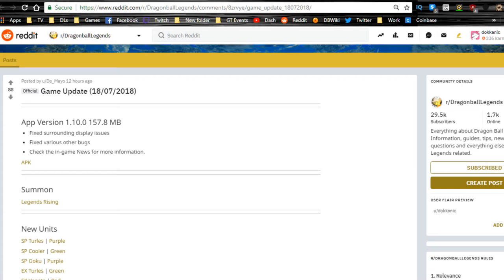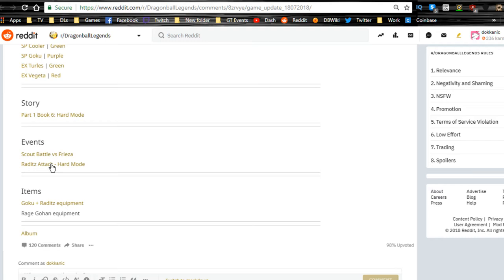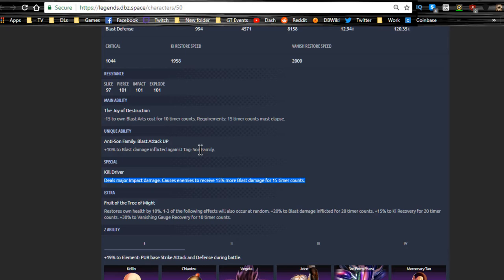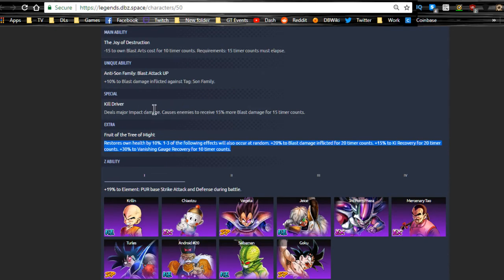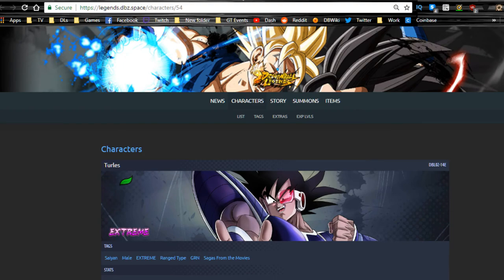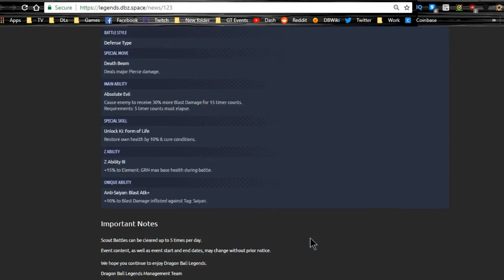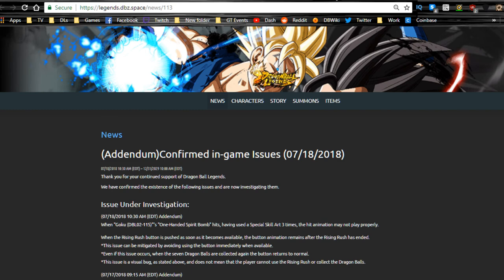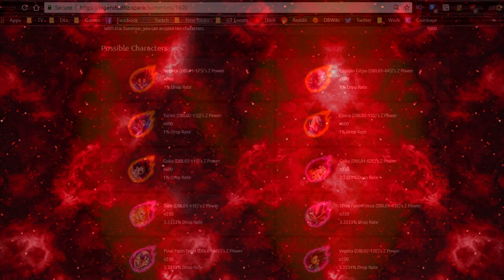DBL Update 1.10.0! New Turles, Goku, & Coora! | Dragon Ball Legends